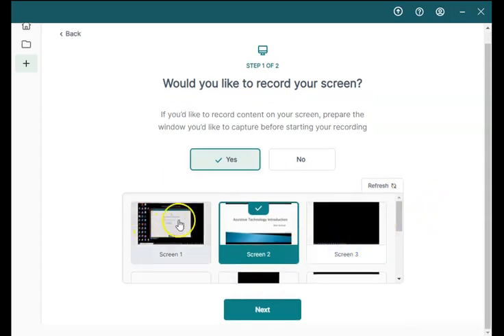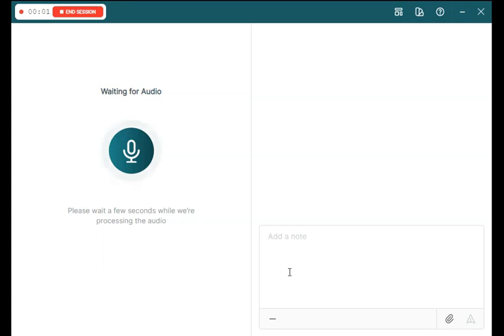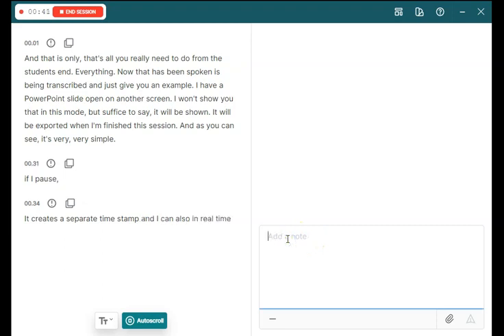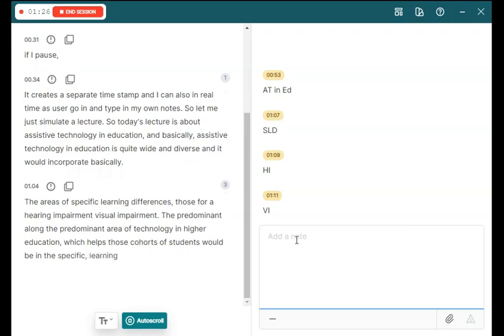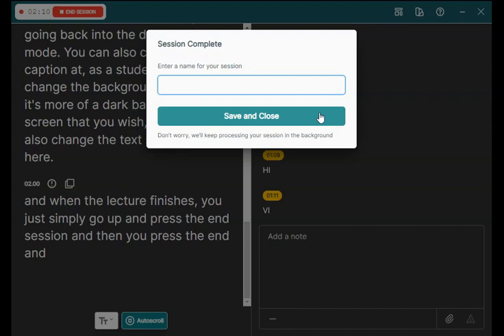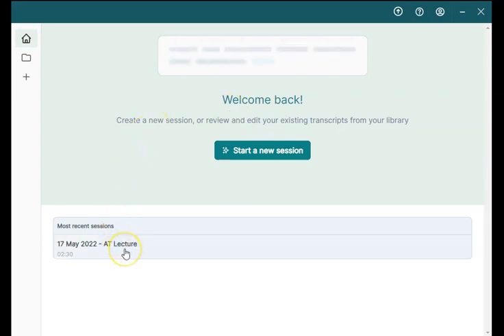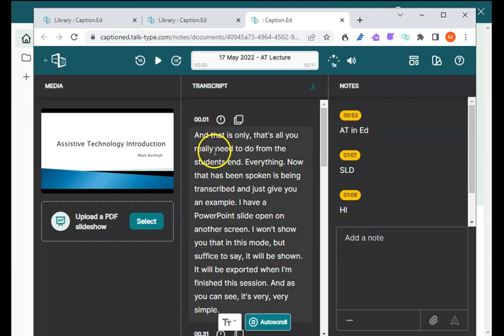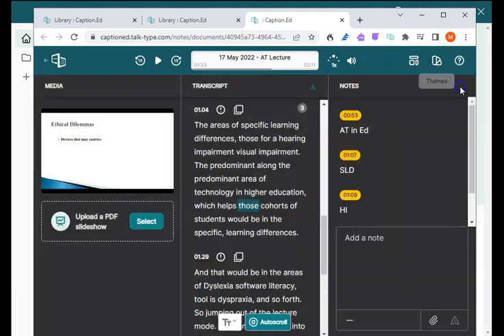Caption Ed - Captioning Software for Notetaking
Juggling lectures, meetings, or seminars? Feeling overwhelmed by information overload?  Caption.Ed is your secret weapon for effortless note-taking!

This video explores the power of Caption.Ed, the innovative captioning software designed to revolutionize the way you capture information.

Here's what you'll discover:

Real-Time Captions: Ditch the frantic scribbling! Caption.Ed generates live captions for any lecture, meeting, or online video. Focus on understanding the content, not catching every word.
Enhanced Note-Taking: Take notes alongside the captions, highlighting key points and adding your own insights. Create a comprehensive learning resource with ease.
Accessibility for All: Caption.Ed empowers everyone. Whether you're deaf, hard of hearing, neurodivergent, or simply a fast learner, access all the information with clear and accurate captions.
Review & Revise with Ease: Go back and revisit past sessions. Caption.Ed allows you to review transcripts, synced with your notes, to solidify your understanding and identify areas for further study.
Works Anywhere, Anytime: Glean's flexibility knows no bounds. Use it in live lectures, Zoom calls, pre-recorded videos, and more. Capture information seamlessly, wherever learning takes you.
Caption.Ed is perfect for:

Students of all ages who want to capture every detail and boost comprehension.
Busy professionals who need to follow along in meetings and access recordings later.
Anyone who wants to create clear, accessible notes for any learning or brainstorming session.
Ready to take your note-taking to the next level?

Join us in this video and discover how Caption.Ed can empower you to learn and remember more effectively, with less stress!